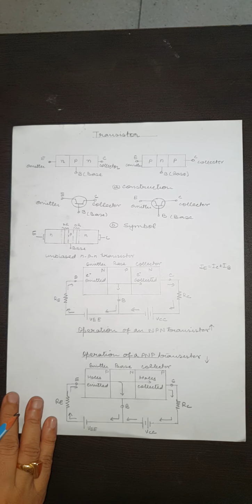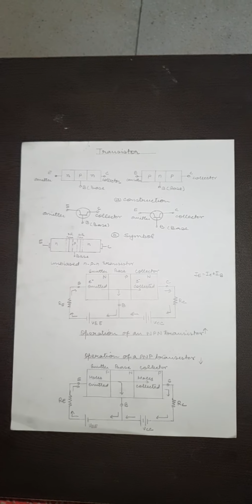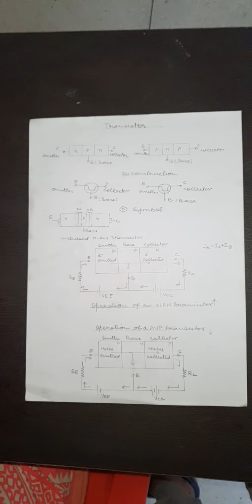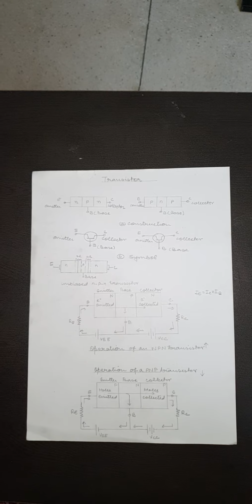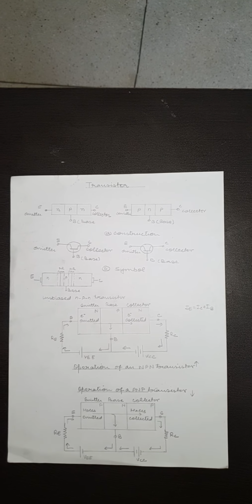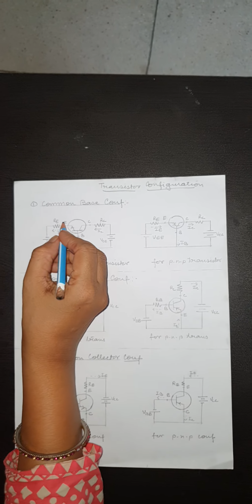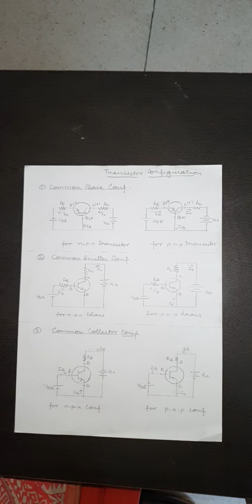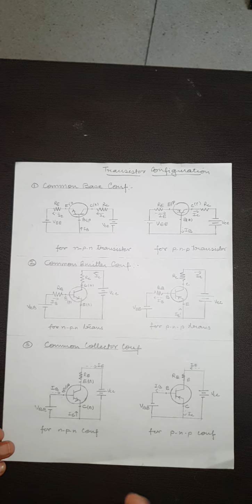Transistor (Lec -21 by Abha Singh)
Field effect transistors, transistor amplifiers